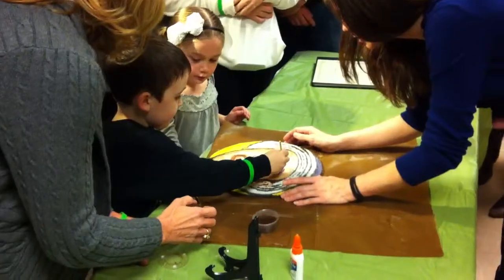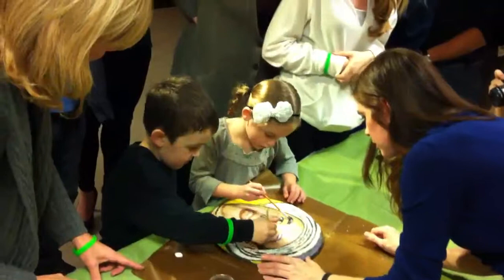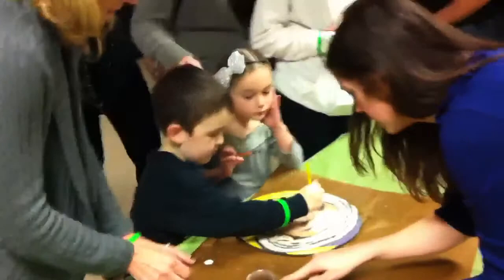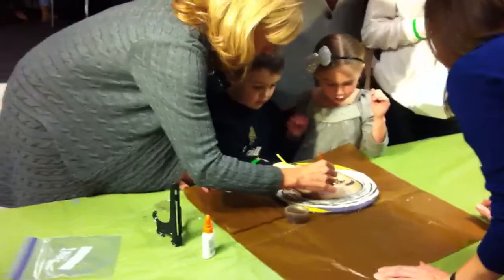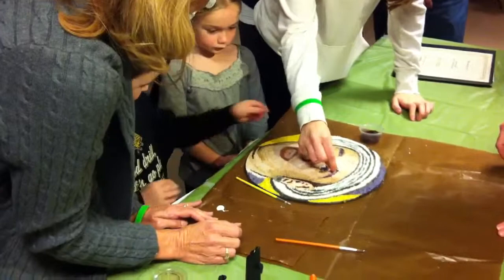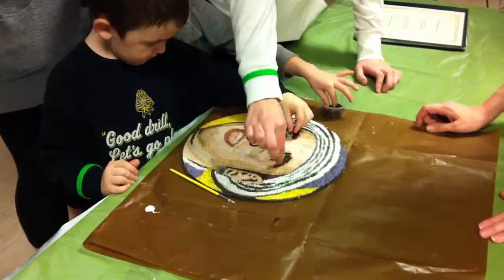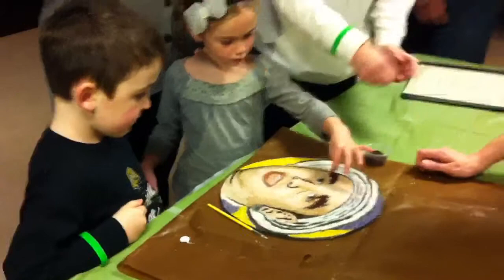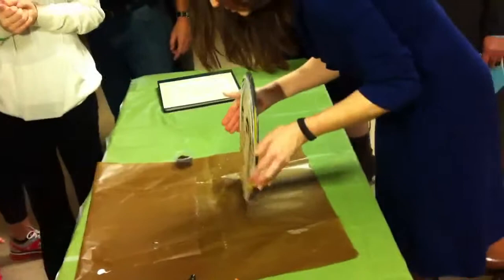Gift of Life - Kids doing artwork of David Nelson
Before the mummers parade